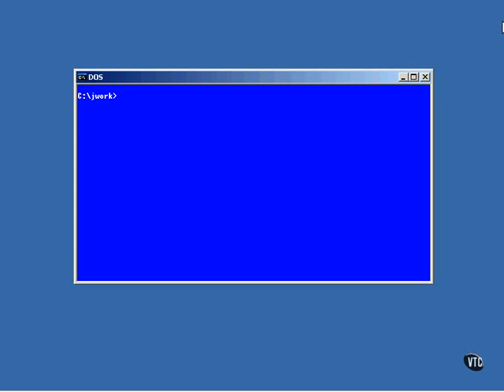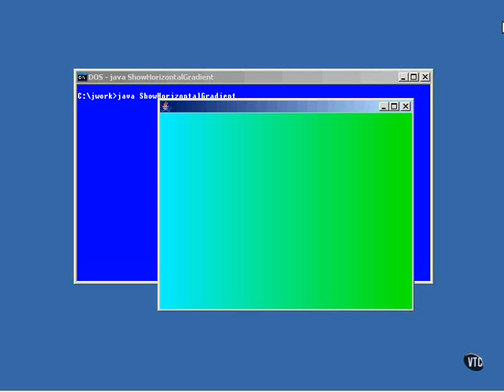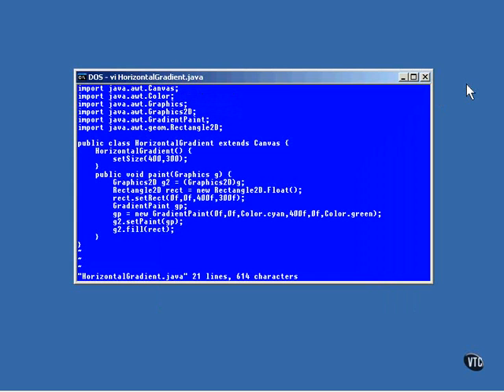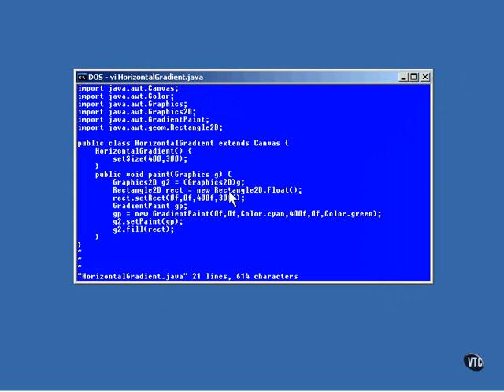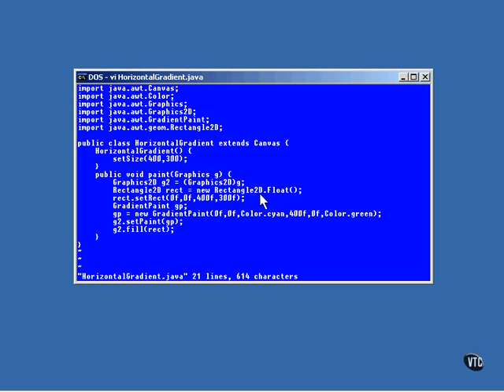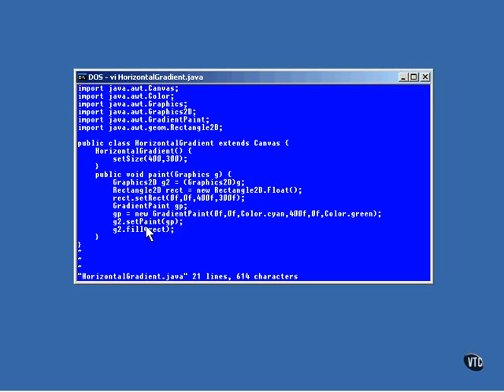Lesson7 A Color Gradient | Java Graphics Tutorial